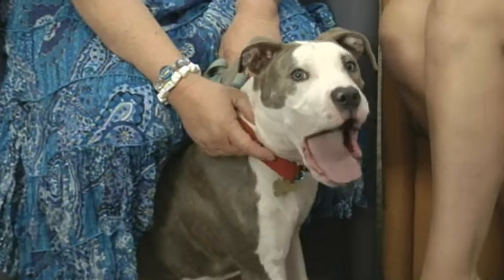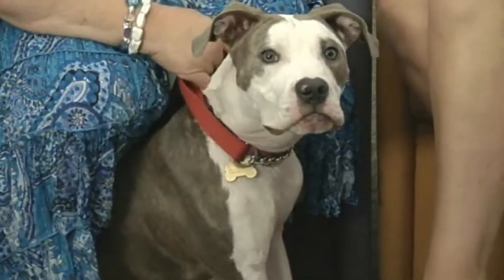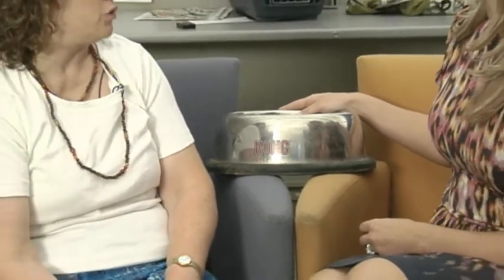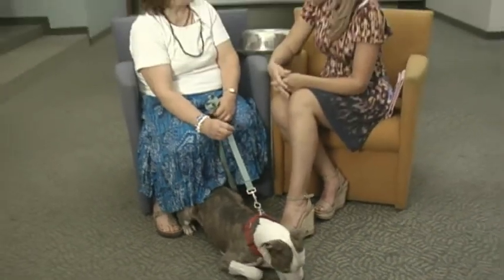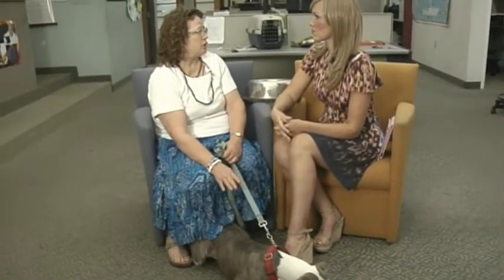Helping Your Pets Deal With The Heat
With storm damage in Northwest Ohio taking out electricity in many homes, Dr. Kittsen McCumber urges pet owners to open windows and give pets plenty of water to avoid tragedy.